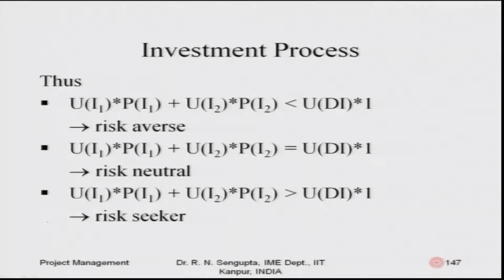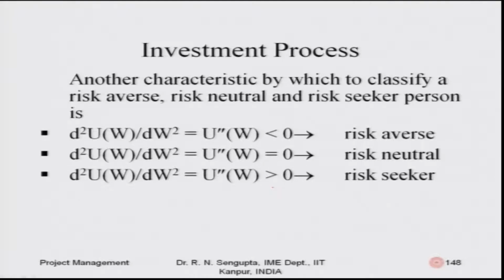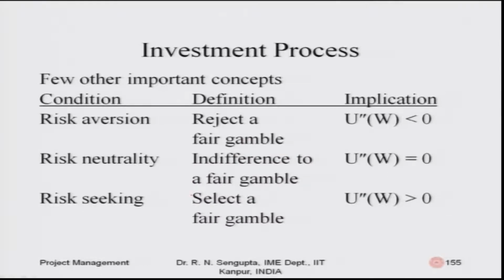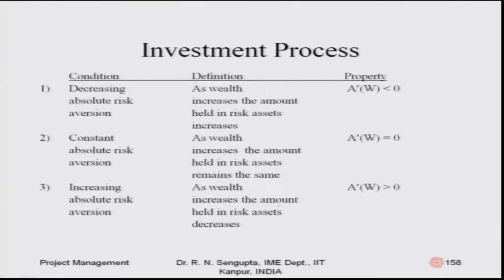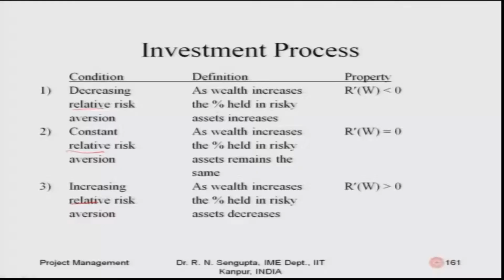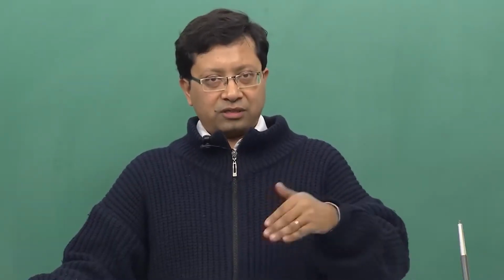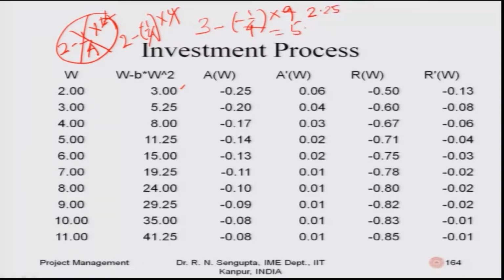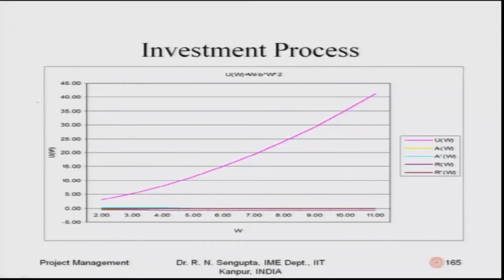Lecture 15: Application of Utility Theory in Project Management-II